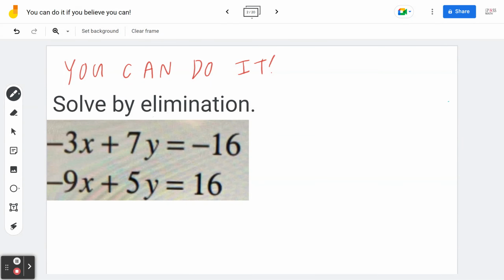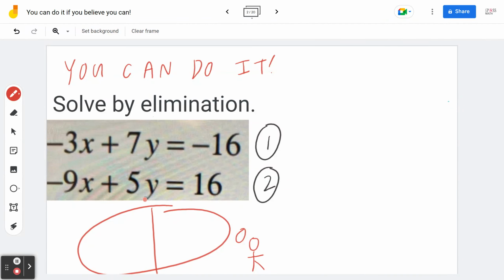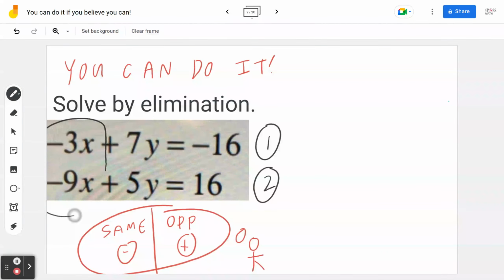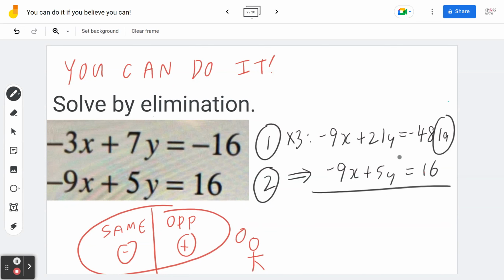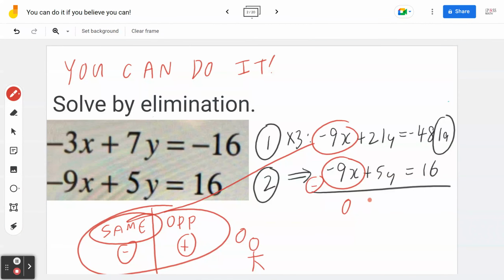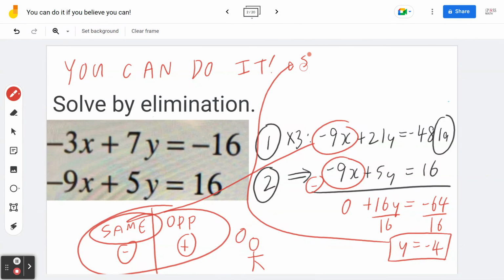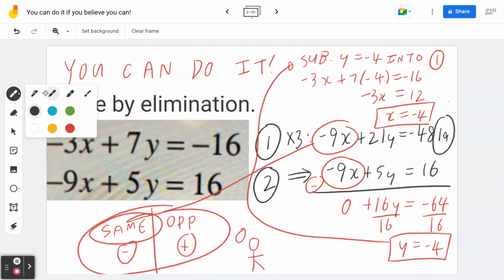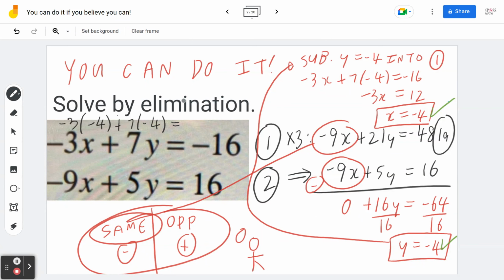Grade 10 Math: Solve by elimination.